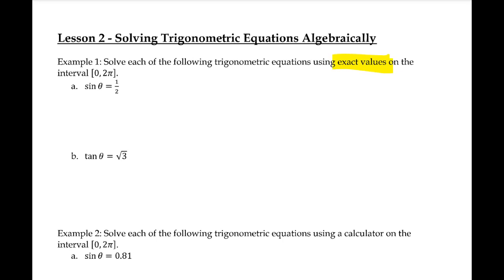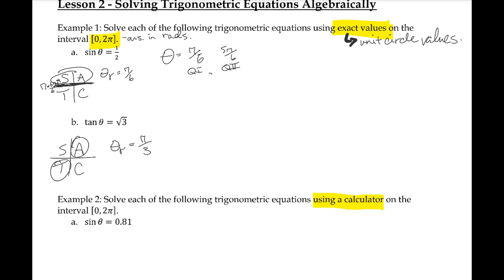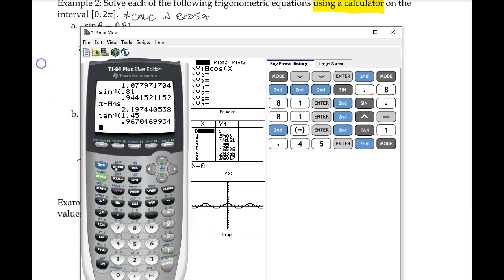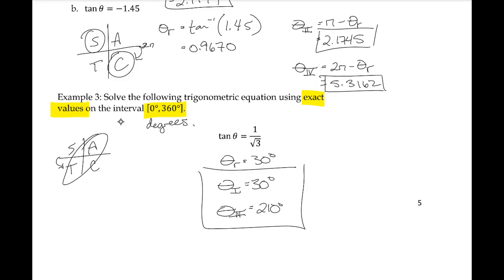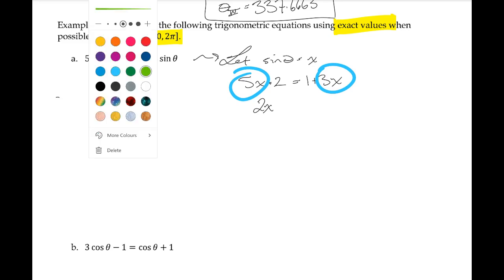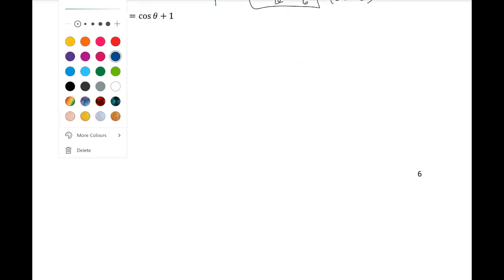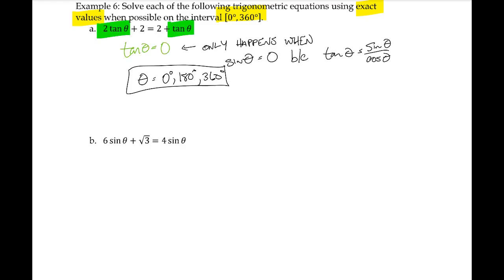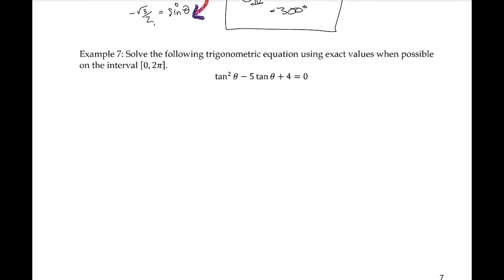U3L2.1 - Solving Trig Equations Algebraically